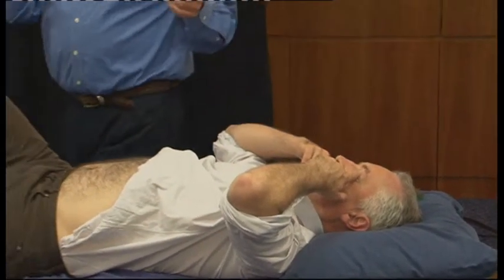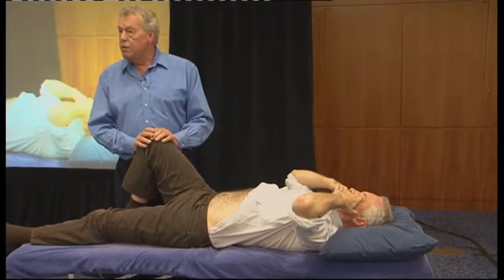2012 Update seminar. Chris Astill-Smith. Chapter 1 of 13